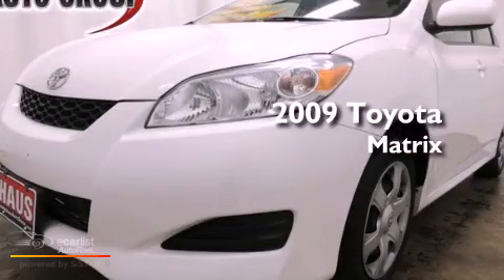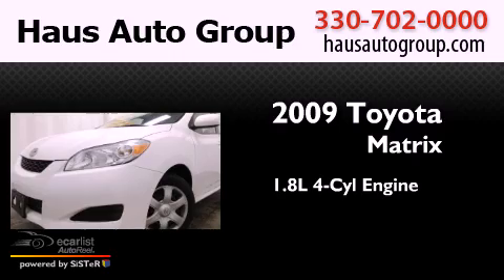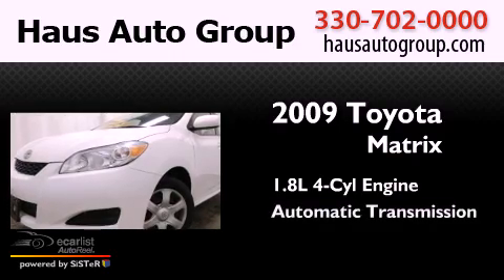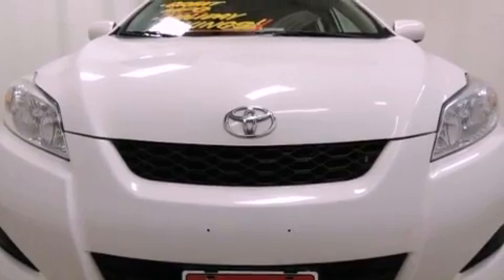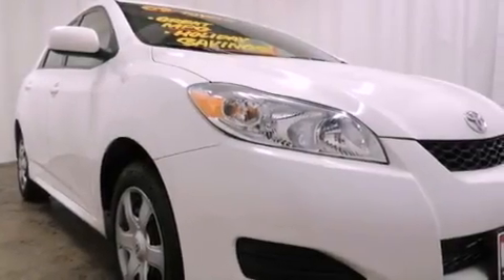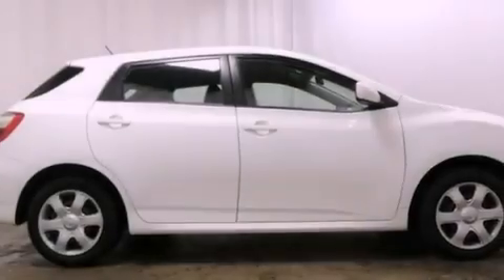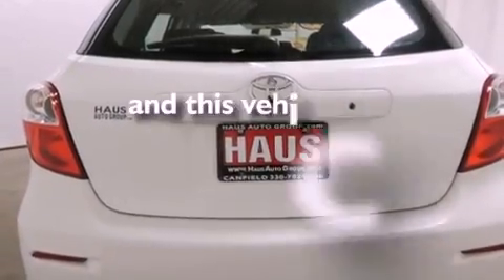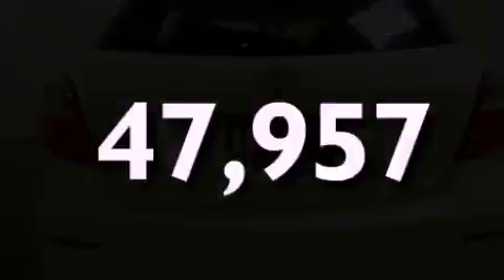2009 Toyota Matrix Canfield OH 44406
Year : 2009
 Make : Toyota
 Model : Matrix
 Engine : 1.8L I-4 SFI DOHC VV
 Trans . : Automatic

 Miles : 47,957